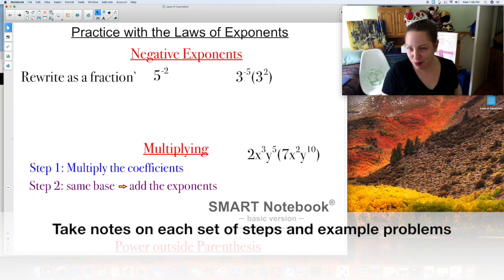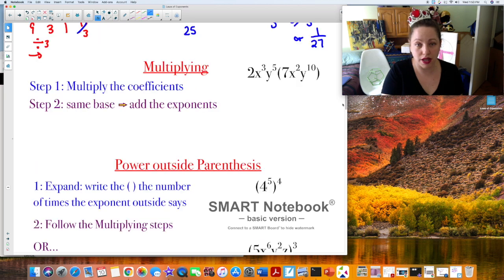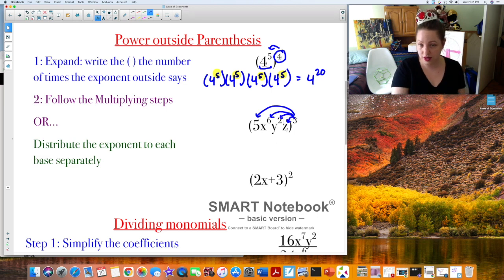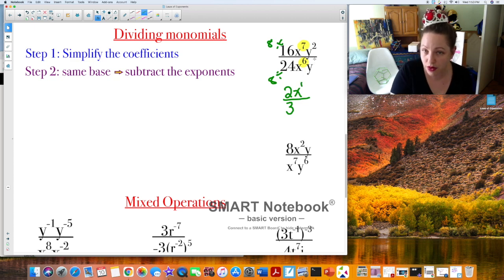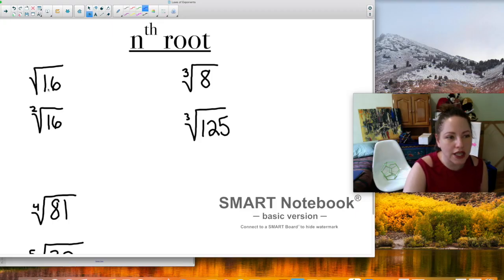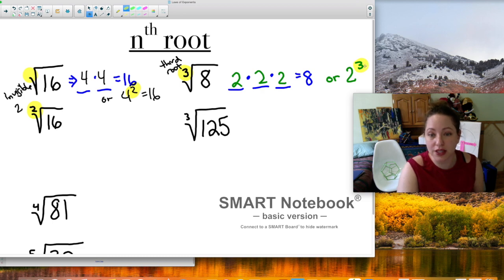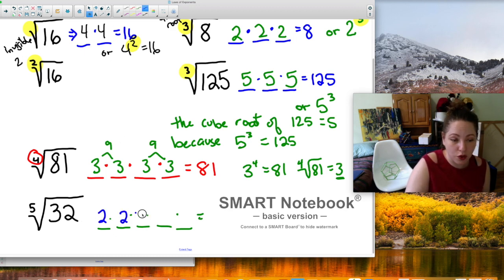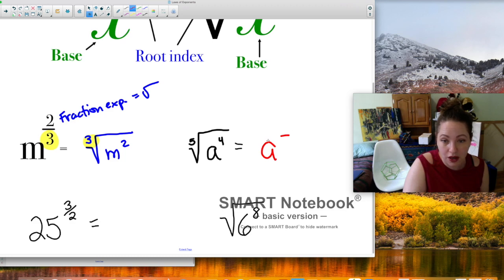Kessous Laws of Exponents and Fractional Exponents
This video is about Kessous Laws of Exponents and Fractional Exponents